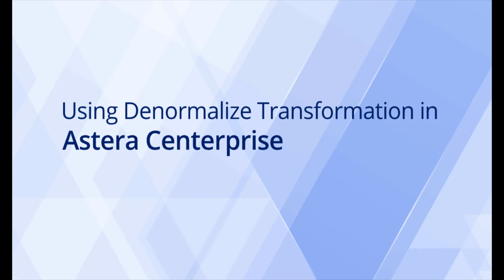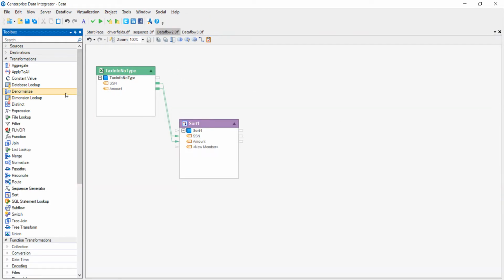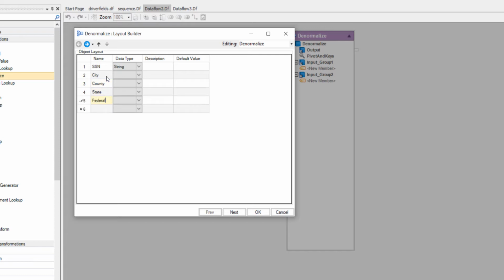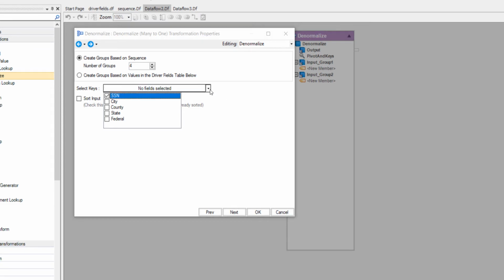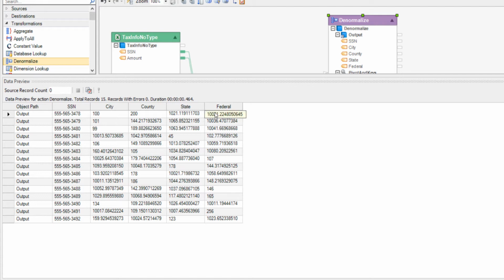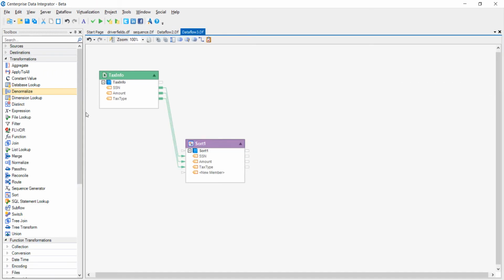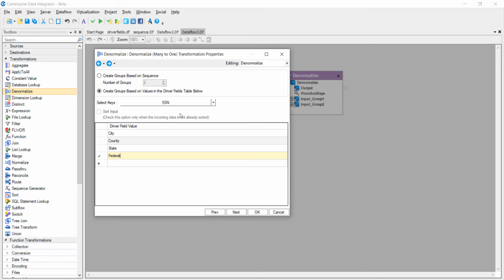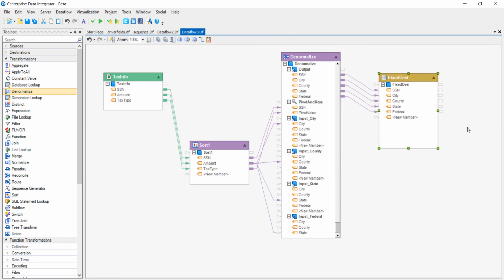Denormalize Transformation Tutorial in Astera Centerprise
The Denormalize transformation in Astera Centerprise allows you to create many-to-one mapping, also known as ‘pivoting’ or ‘denormalizing.’ Using the Denormalize transformation, you can combine a number of records into a single record. Denormalizing is useful for reducing the number of tables in the schema, which simplifies querying and possibly improves reading performance.

In this video, we will cover:
- Using the Denormalize transformation in Astera Centerprise
- Denormalizing based on groups
- Denormalizing based on values in the driver fields
- Creating many-to-one maps
- Specifying pivot and keys